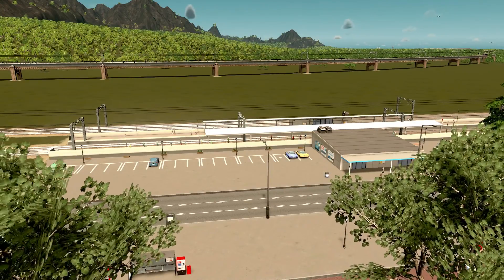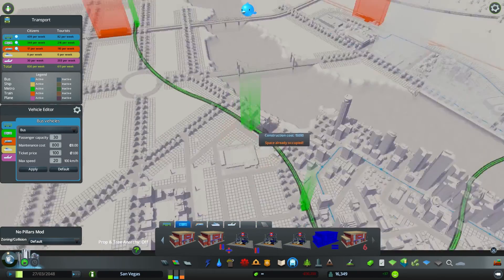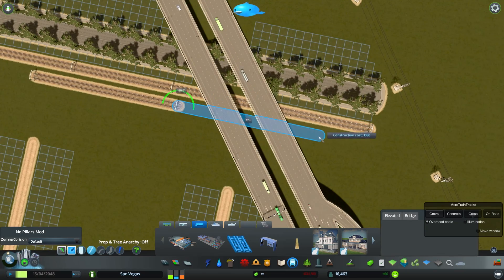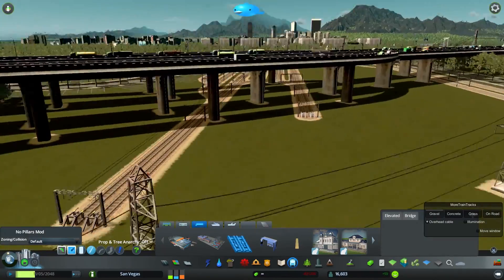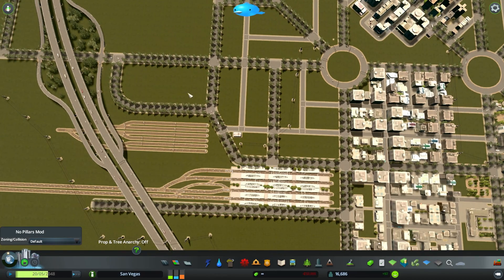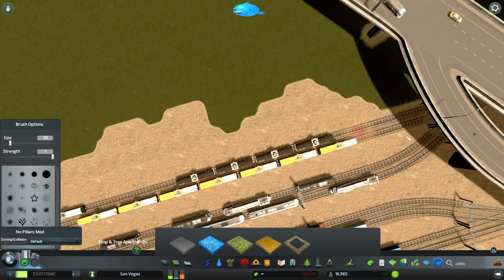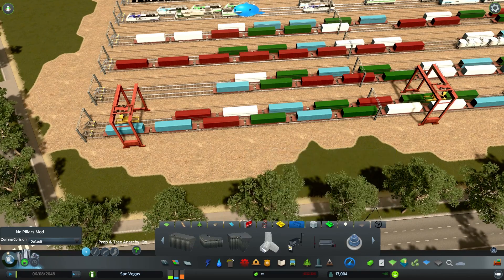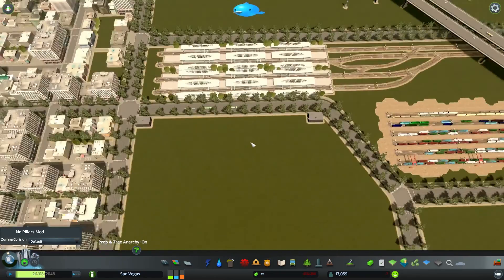Cities: Skylines Season 2 | Episode 11 | Main Train Station!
We place down a couple of train stations to create our main station for San Vegas.

Please click the like button if you enjoyed the video!